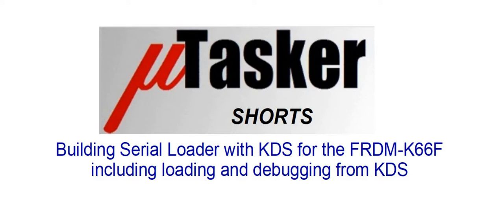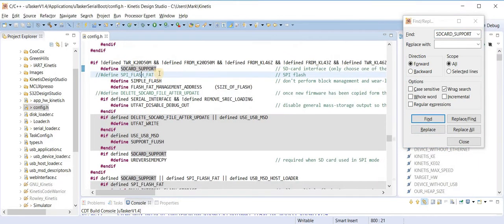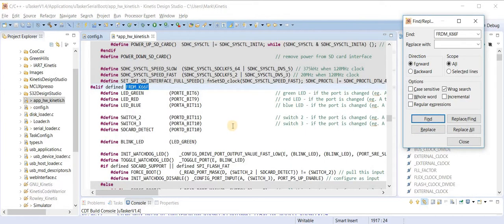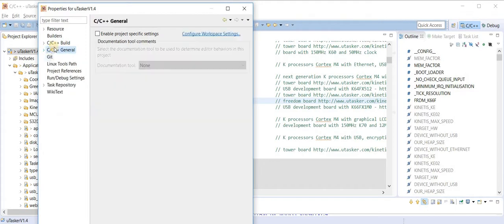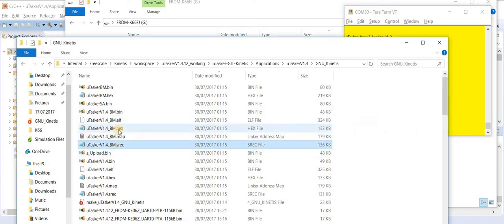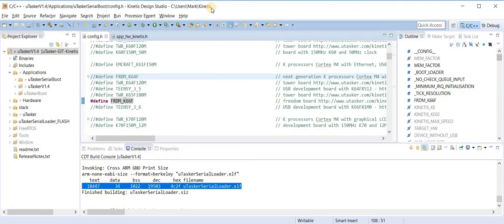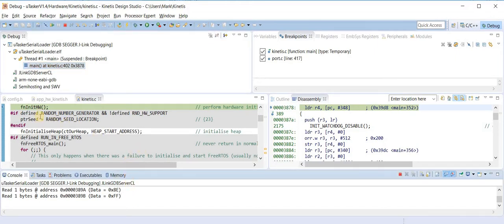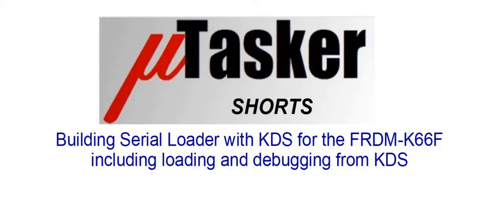uTasker Serial Loader building with KDS for the FRDM-K66F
uTasker SHORTs video:
Configuring and building the uTasker Serial Loader for FRDM-K66F using KDS, showing UART SREC/Intel HEX as well a SD -Card loader in operation.
Programming the uTasker serial loader is shown being performed using the board's OpenSDA USB-MSD loader and the debugger in KDS.
The binary/iHex/SREC files used in this video can be found
The uTasker Serial Loader is an integral part of the uTasker project
For details about downloading the uTasker project from its GIT repository and importing into KDS see the video